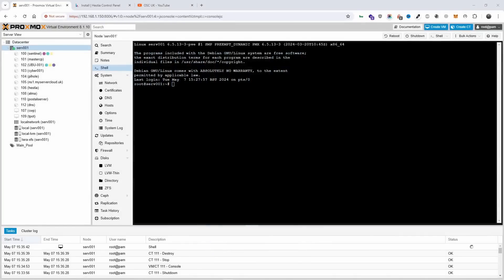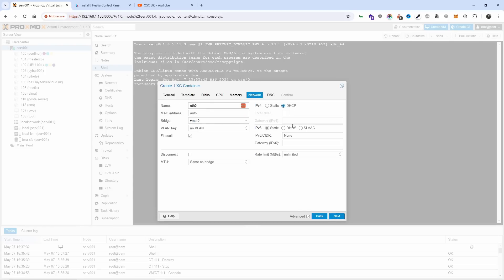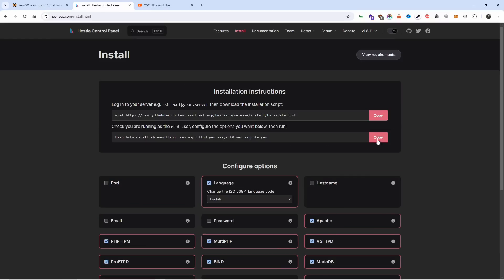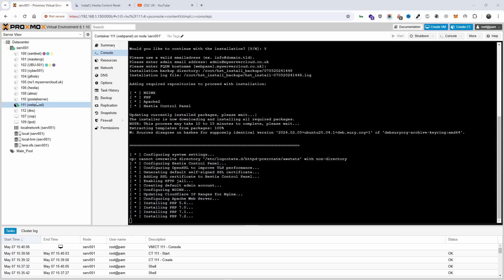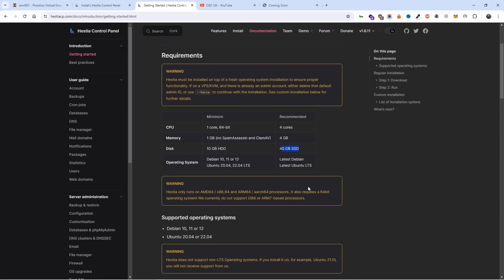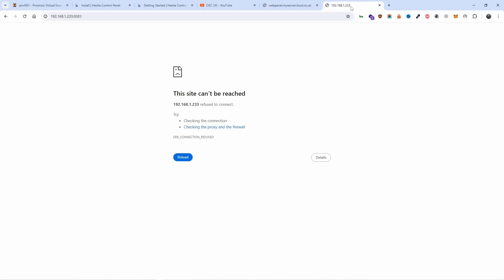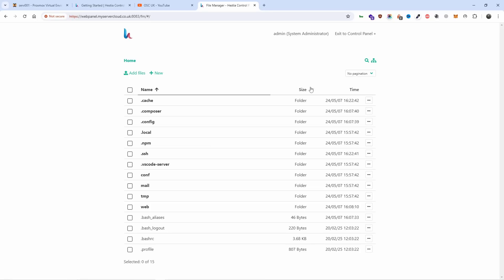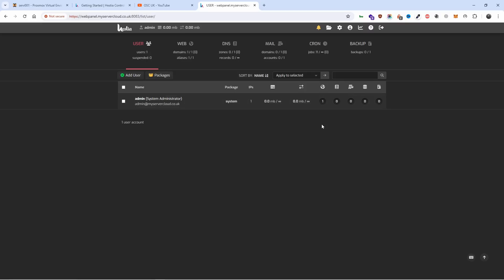Installing HestiaCP on Proxmox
Hestia Control Panel
Open-source web server control panel
Fast, reliable, open-source. The control panel you’ve always wanted is just a command away